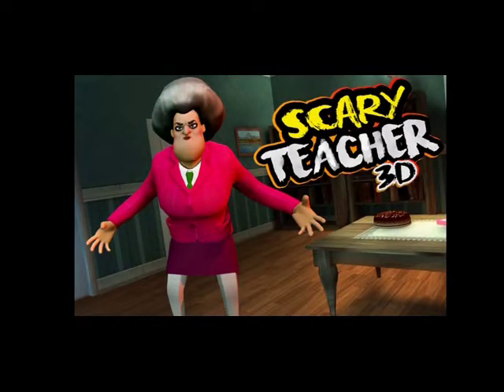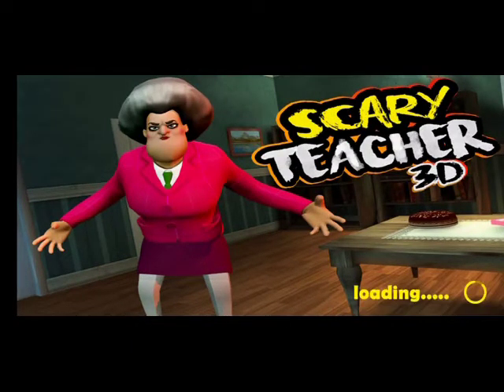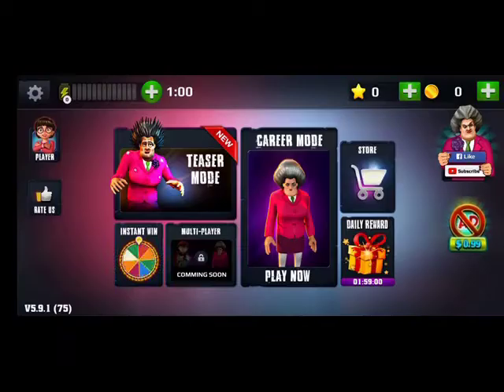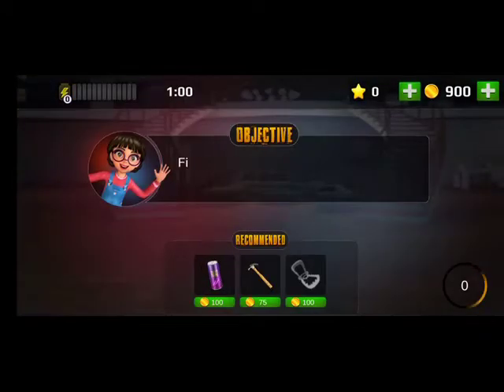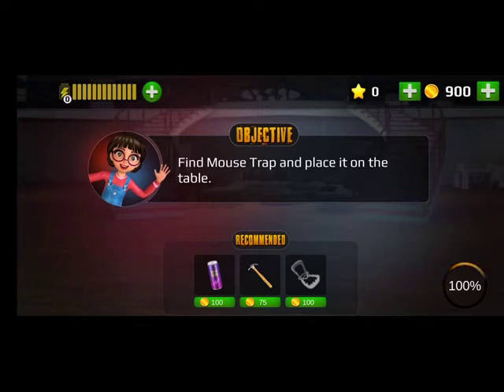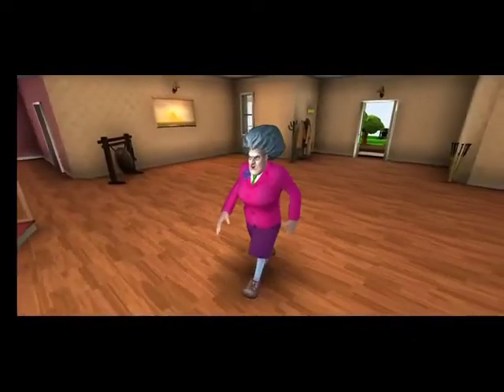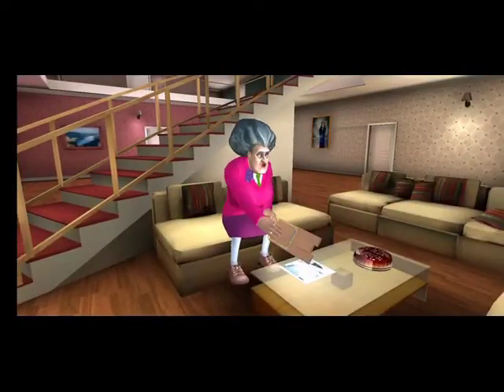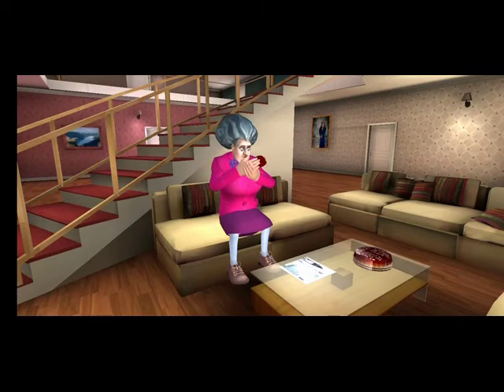scary teacher with me // Batool vlogs